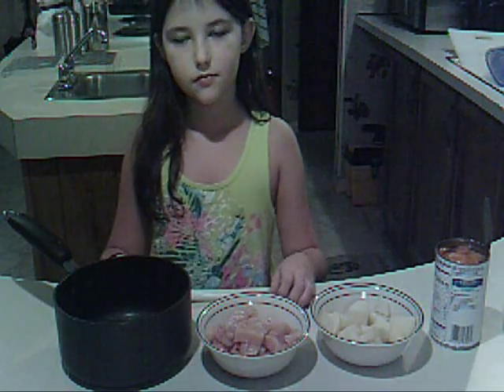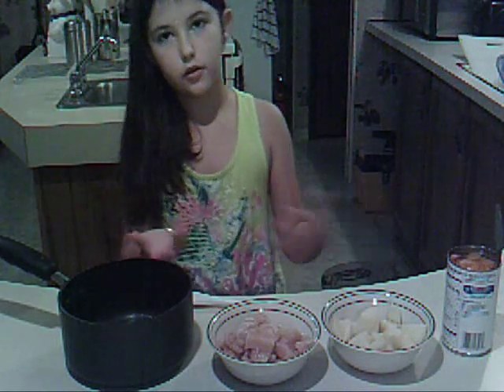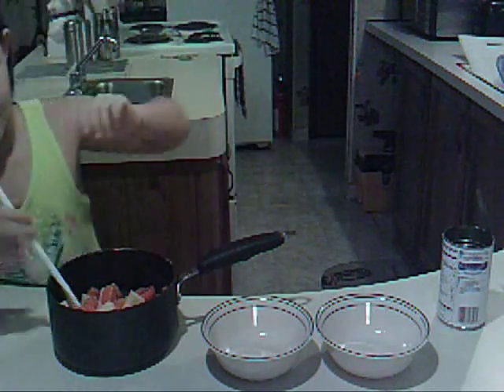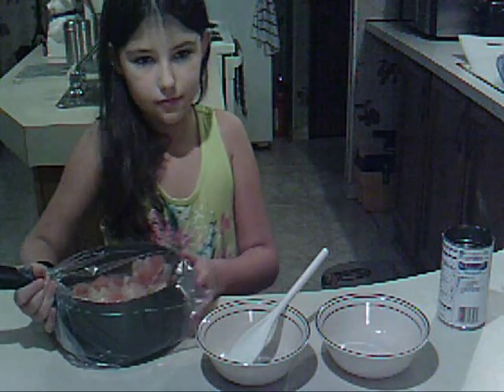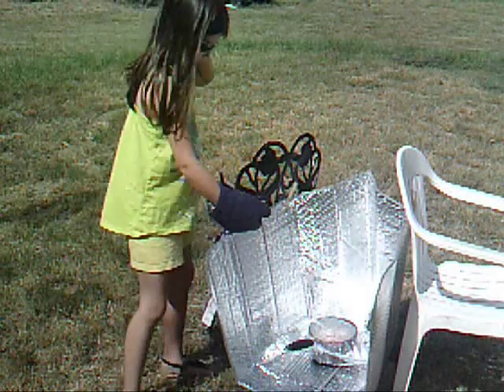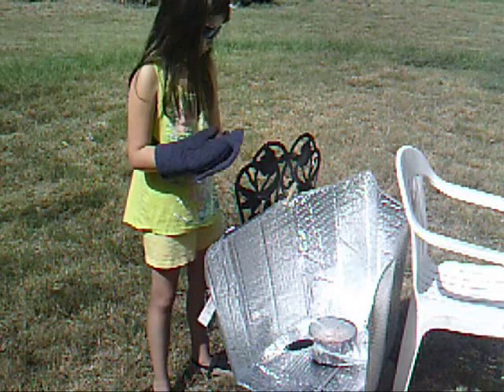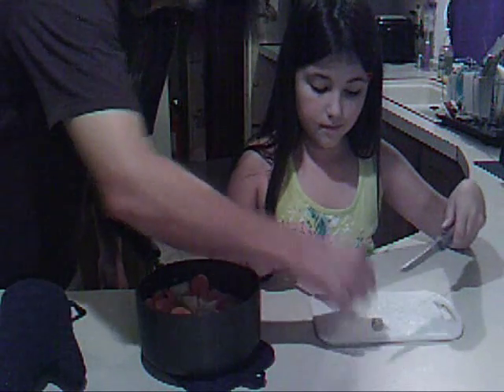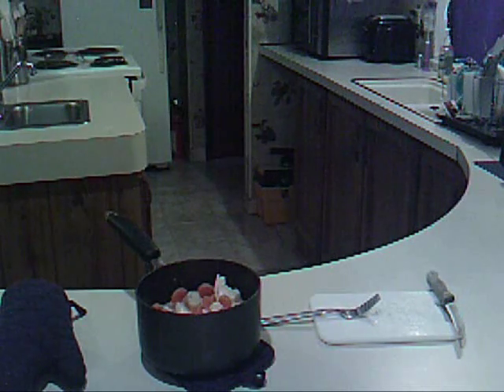Taylor's Solar Funnel Cooker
Taylor demonstrates how the new Solar Funnel Cooker works.